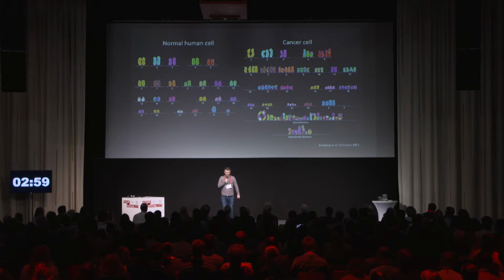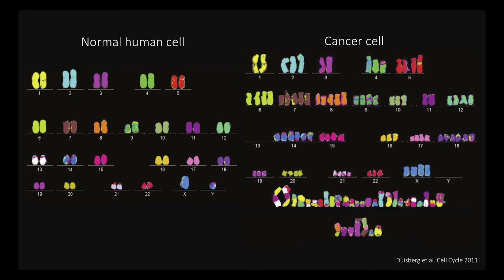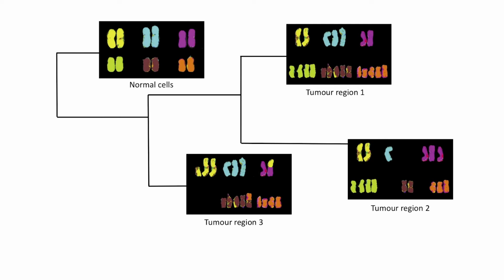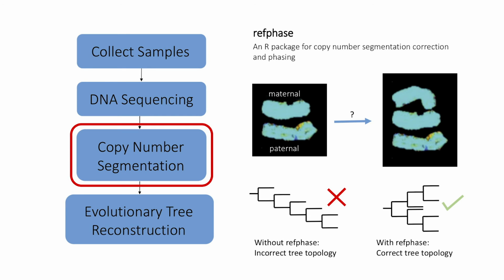Future Medicine 2019 / 05 Dr Matthew Robert Huska / MDC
Future Medicine 2019
Session I: Single Cells in Translational Research